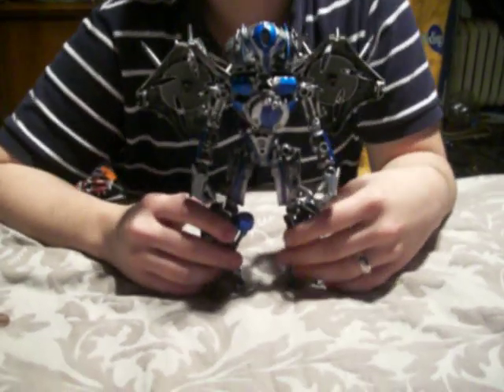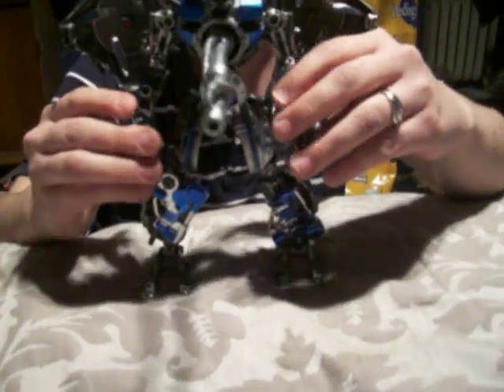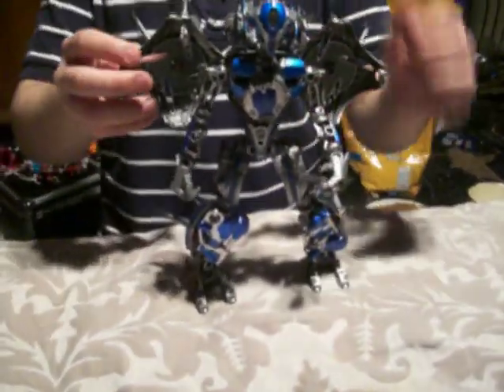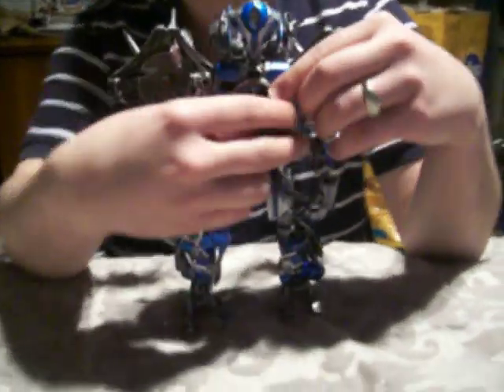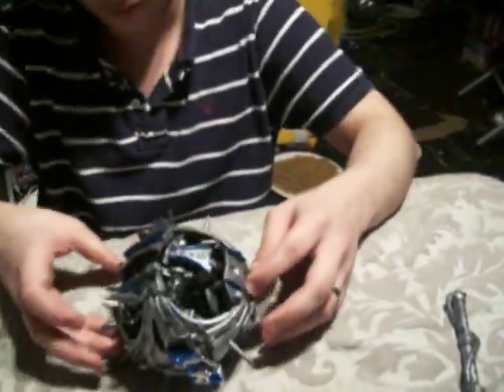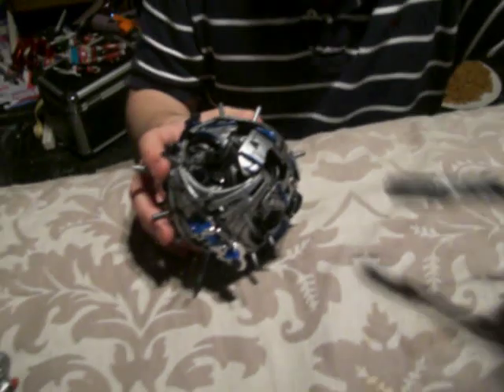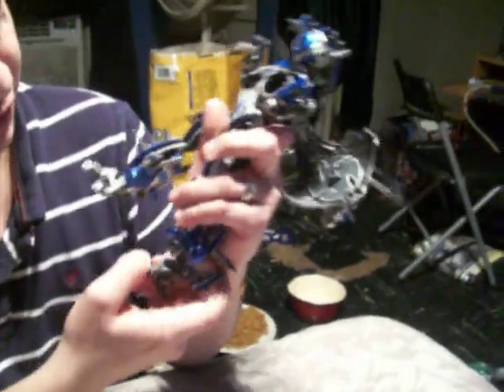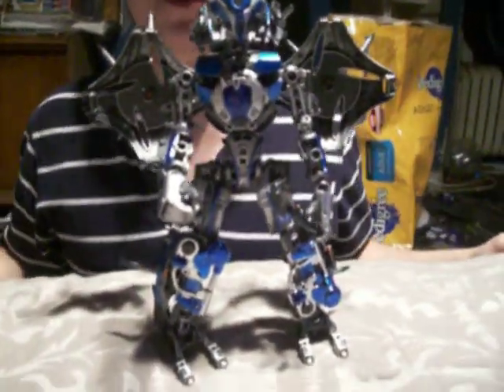EXCLUSIVE Transformers Custom Movie Primus Review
Heres my review on my Custom Movie Primus, Enjoy!